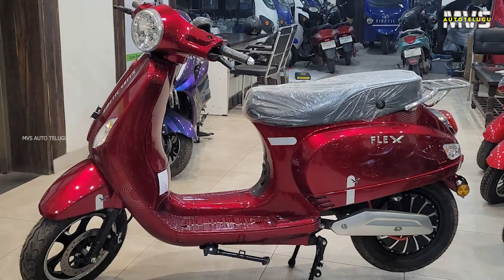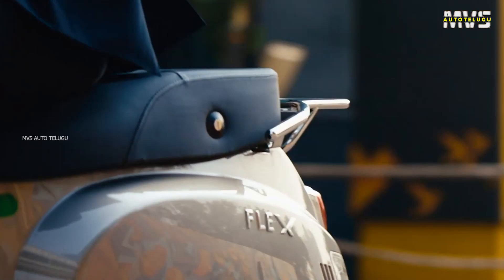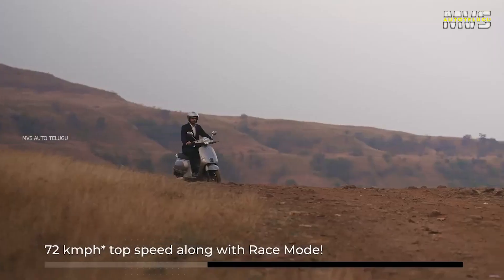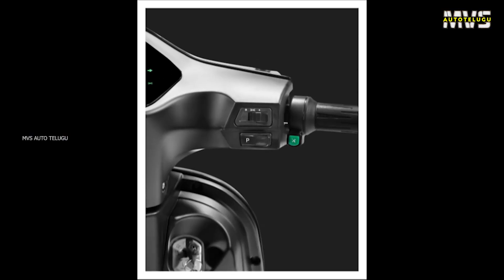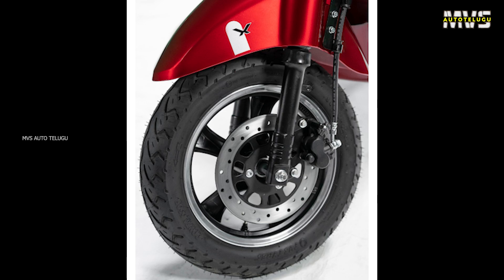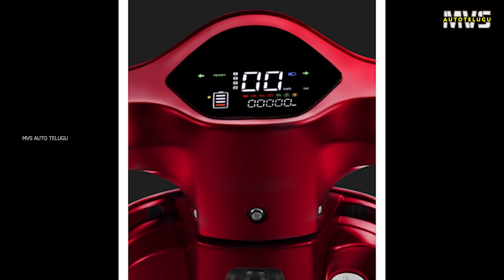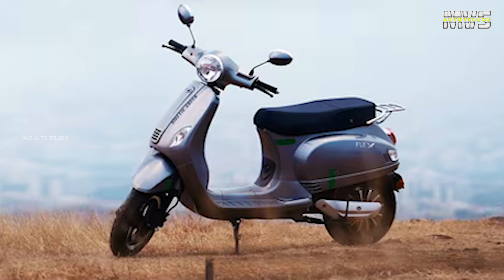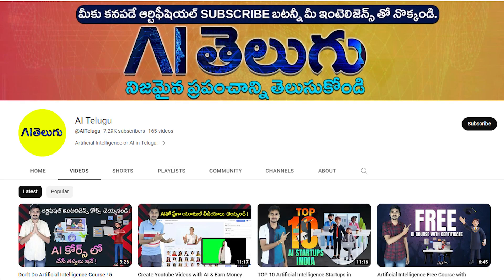Kinetic Flex Electric Scooter Specs Review | MVS Auto Telugu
Vespa Look Electric Scooter Kinetic Flex Features, Price, Specs Review in Telugu.